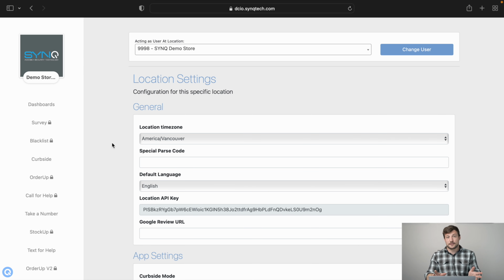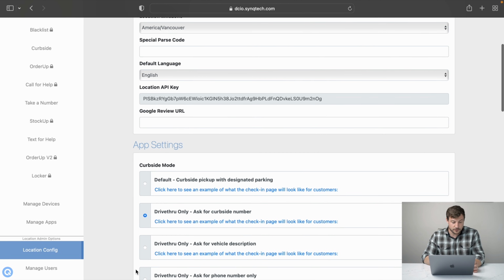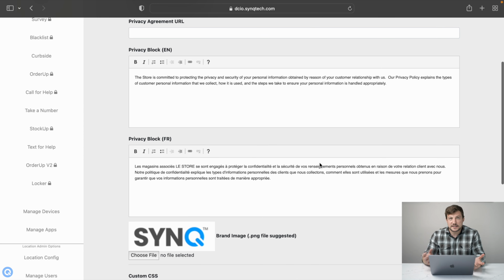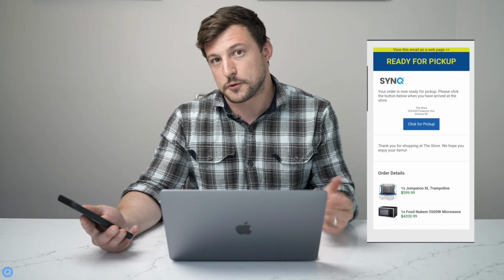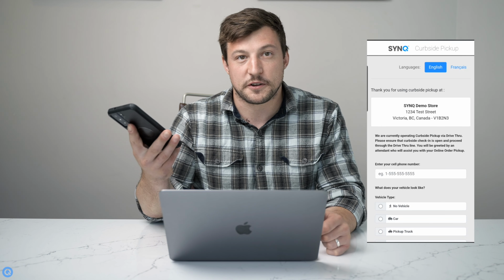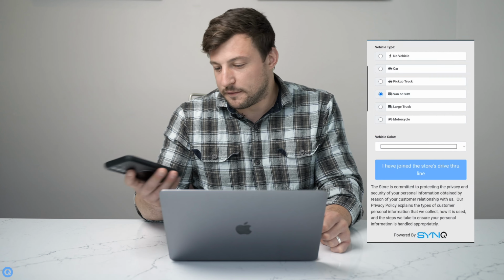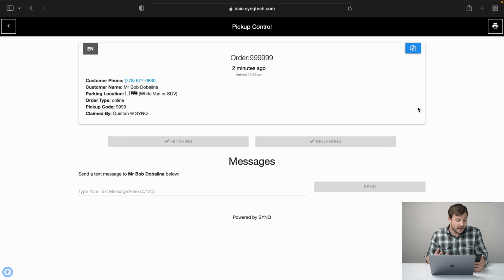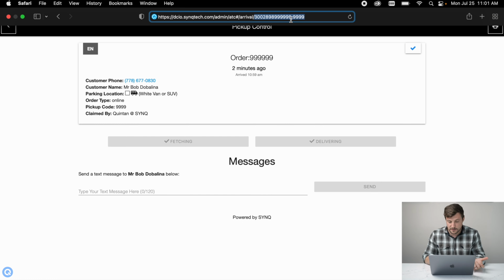SYNQ University - Curbside Pickup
Welcome to SYNQ University

Today on SYNQ University, Quintan explains our Curbside Pickup technology. Not only is it easy for customers, but it is easy for staff as well! Follow along as Quintan explains the process and shows us some of the capabilities for management. The Curbside process is simple for a customer, as shown with our real life example.

Thanks to Canadian Tire Hillside for allowing us to use your Store Location!

Patent Numbers:
USA - US11315171B2
Canada - CA3105869A1